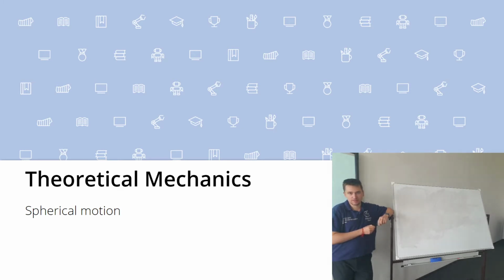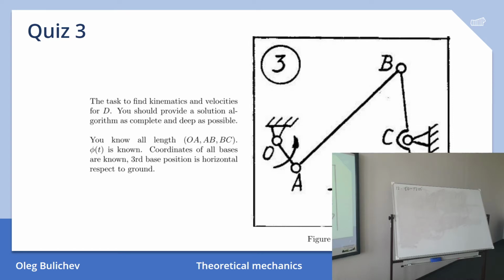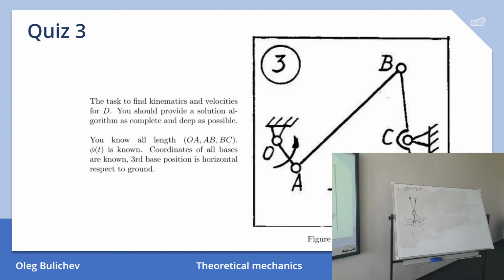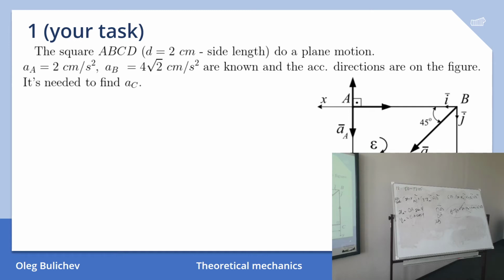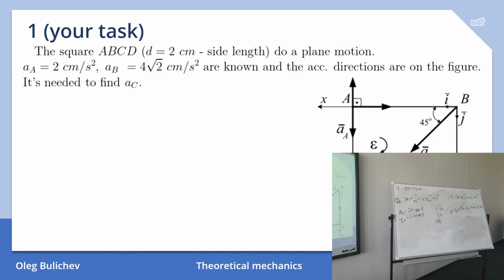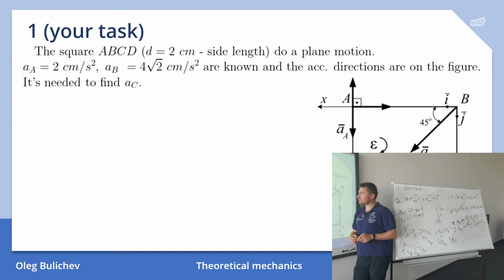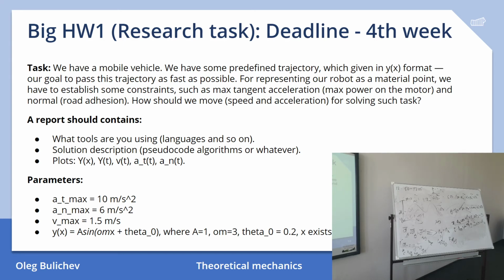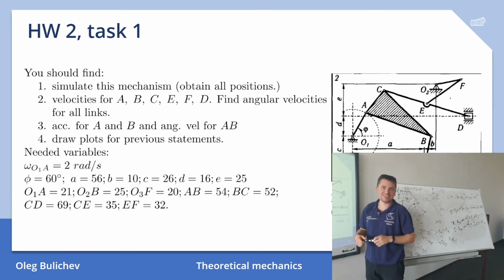Theoretical mechanics 2020, lab 4